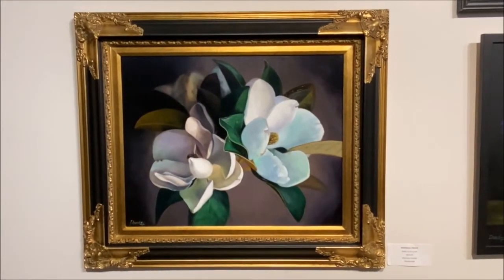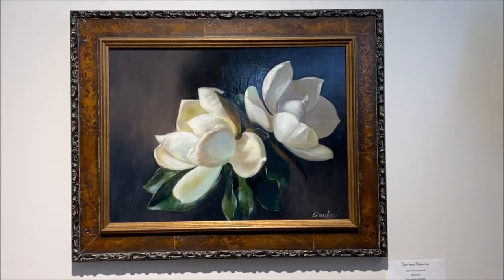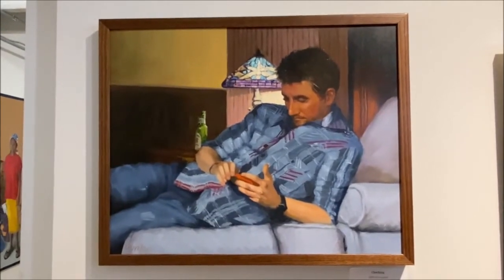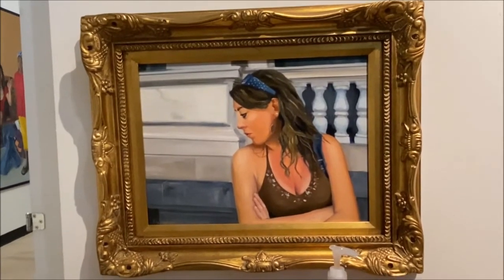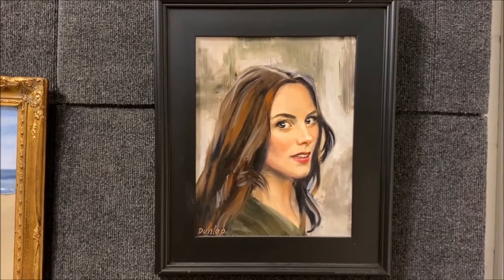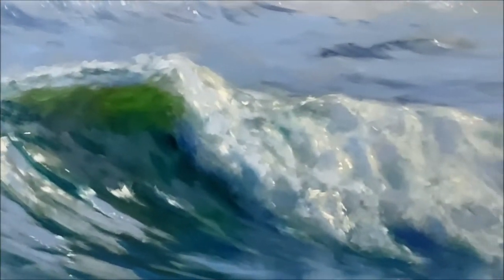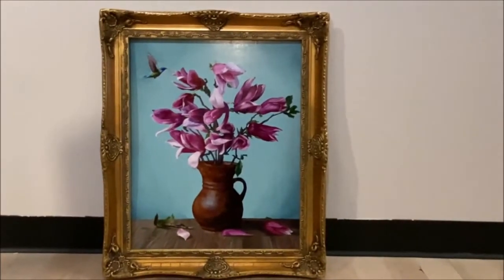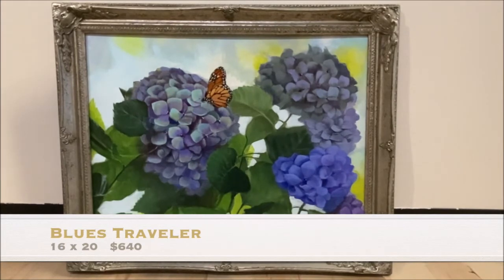Maureen Dunlap Fine Arts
Maureen Dunlap is a fine artist at Golden Belt Artists, Studio 28.